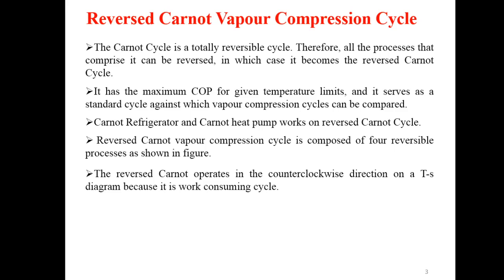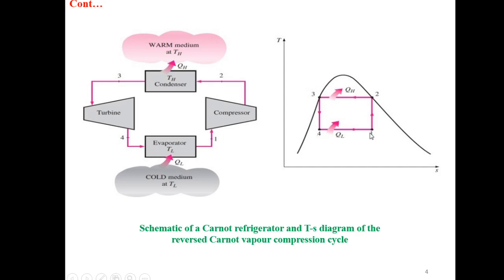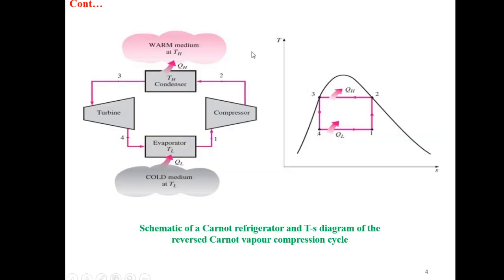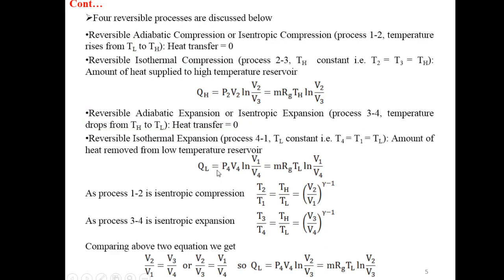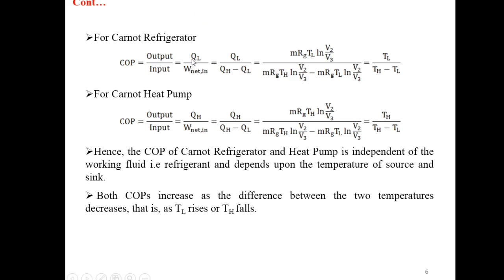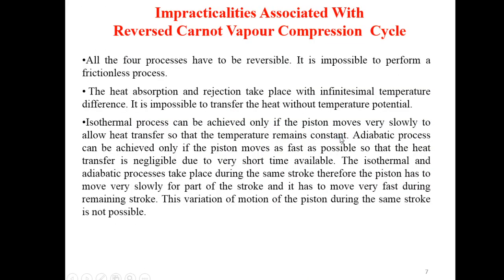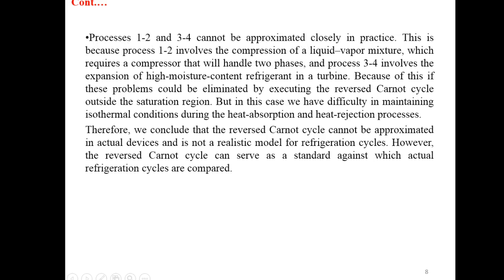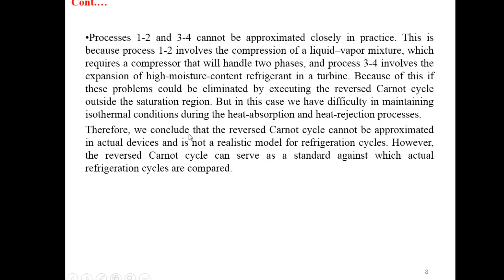Reversed Carnot Vapour Compression Cycle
Impracticalities Associated With Reversed Carnot Vapour Compression Cycle